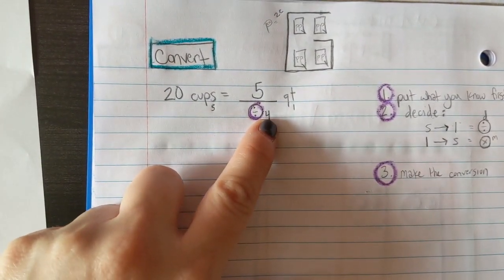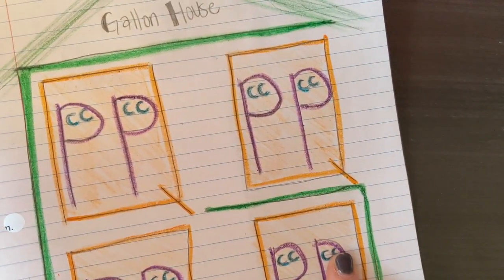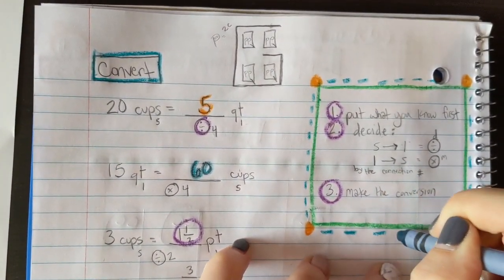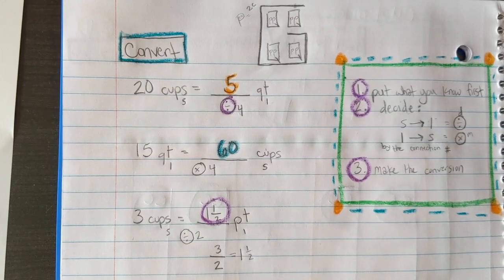Math 8.11 (video 2)